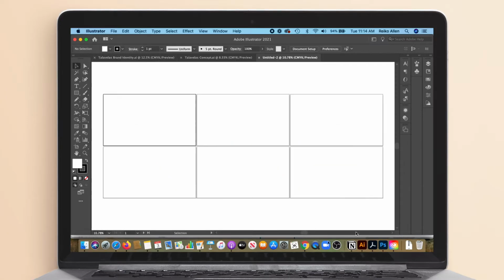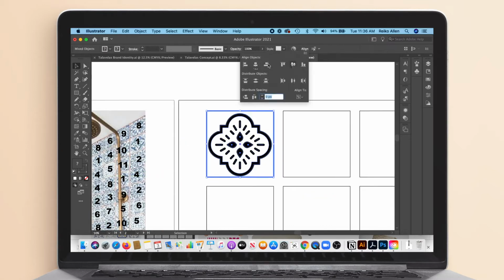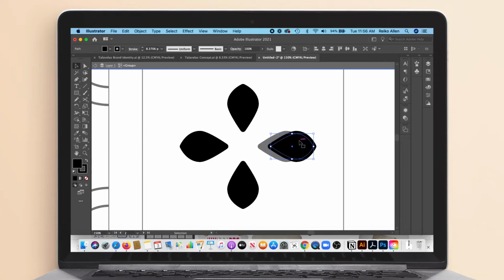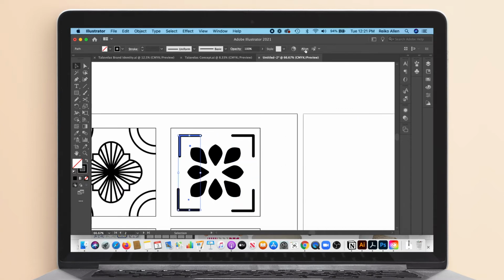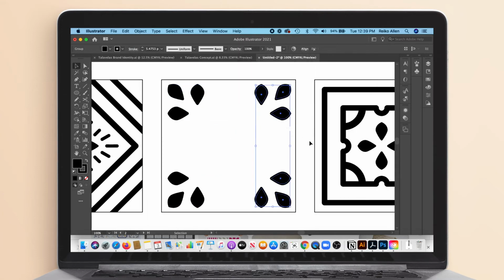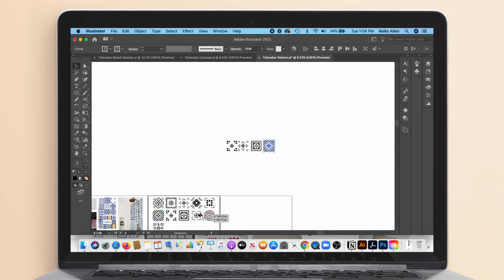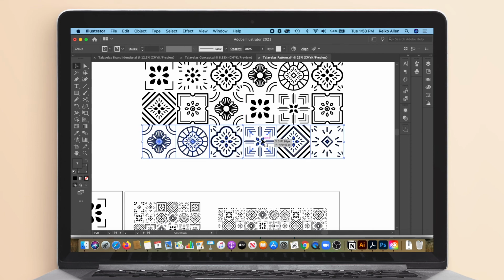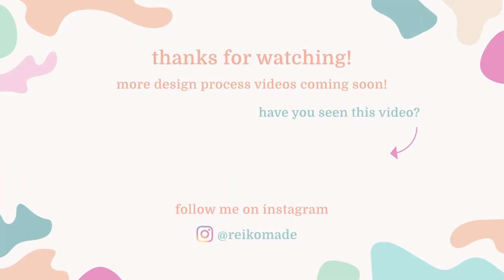Watch Me Design a Seamless Tile Pattern for a Brand Identity Project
Watch me design a seamless pattern for a fictional candle company called, Talavelas. The logo and brand identity is largely inspired by the Mexican Talavera tile so I wanted to create a seamless brand pattern that looked like a wall or surface decorated with those tiles